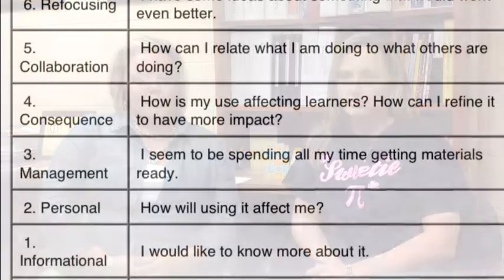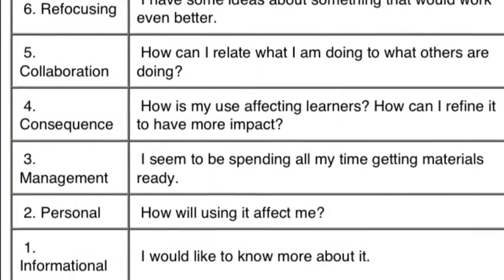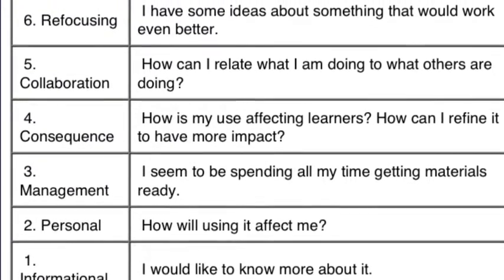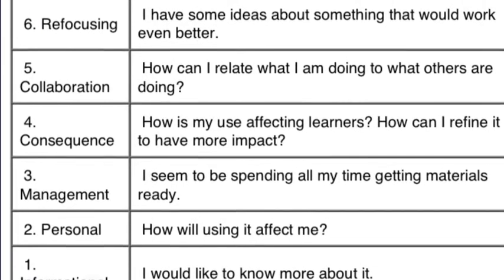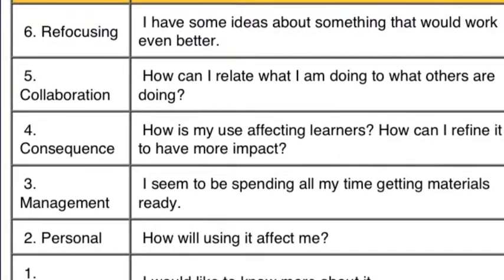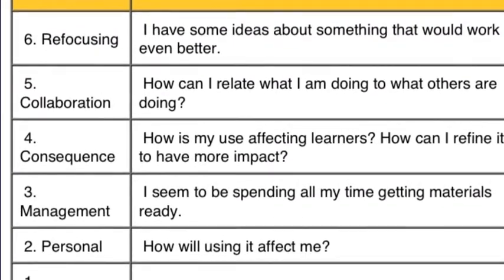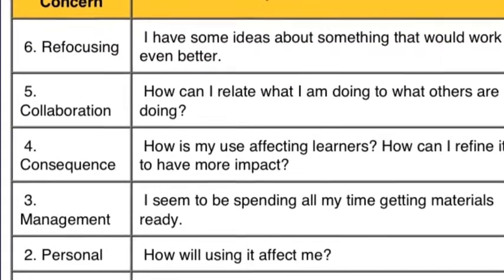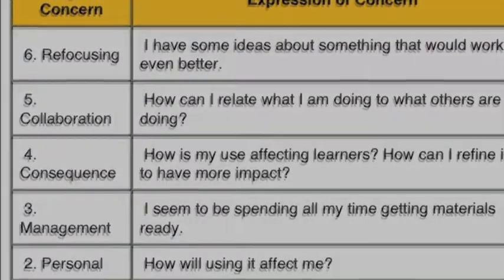C BAM!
Ted talk: OVEC teacher leader network